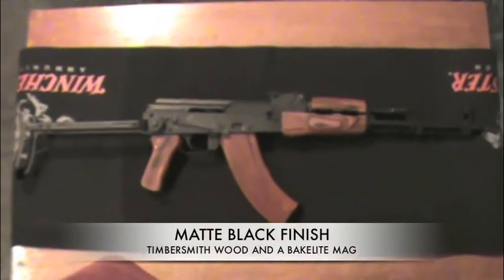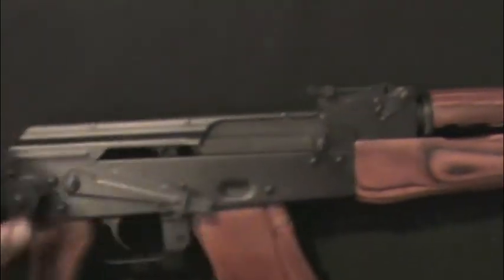AK-47 DURACOAT JOB